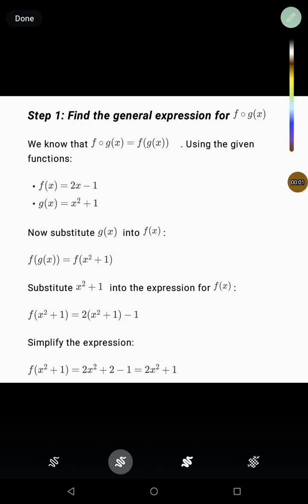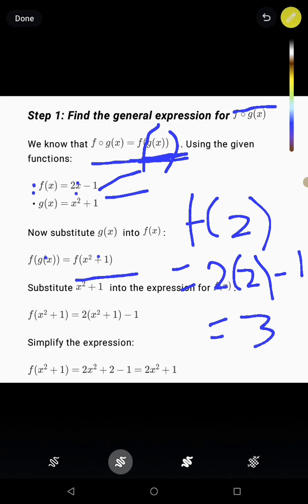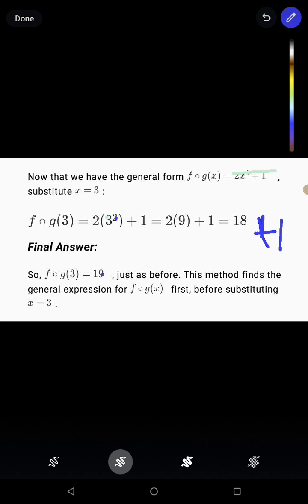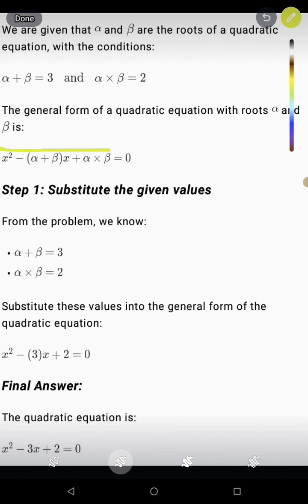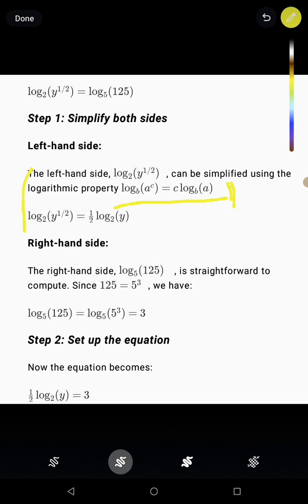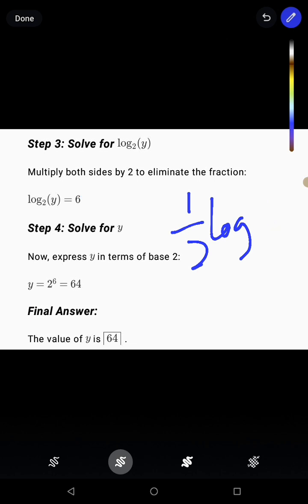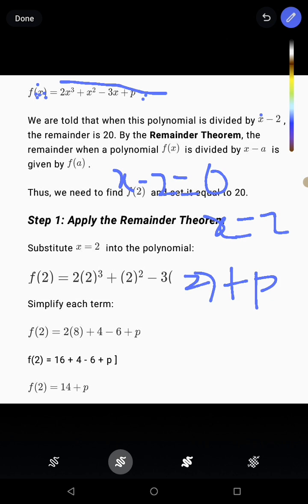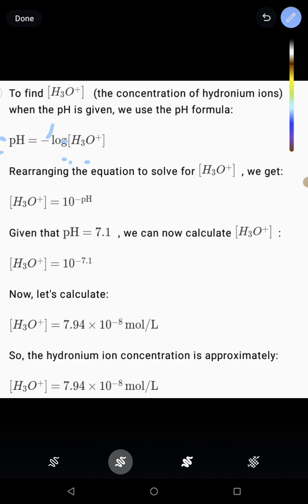Demystify UI MAT101: How to Tackle Exam Questions Like a Pro!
Struggling with UI MAT101? Look no further! In this video, I break down past questions step-by-step, making even the toughest problems easy to solve. Whether you're prepping for exams or just brushing up, these solutions will give you the confidence to ace MAT101 like a pro! Don’t miss out—unlock the secrets to mastering your math exams and boost your grades with ease!.